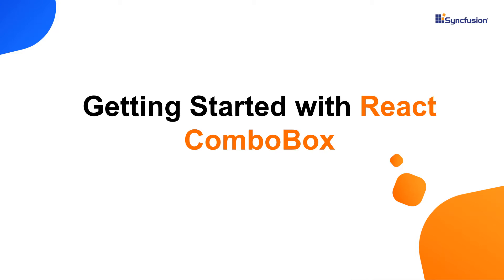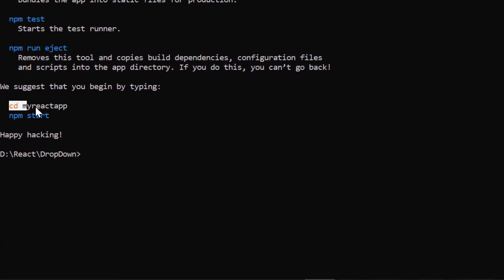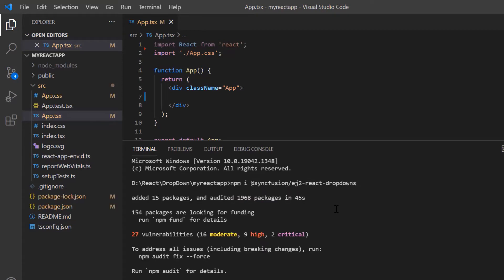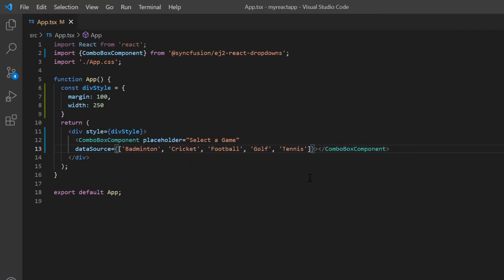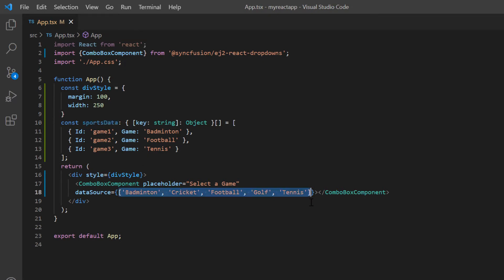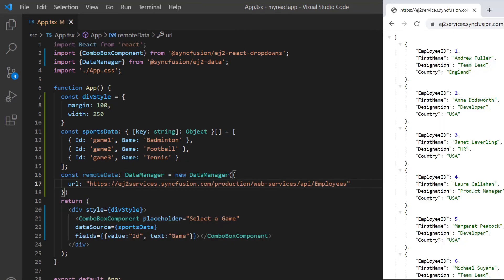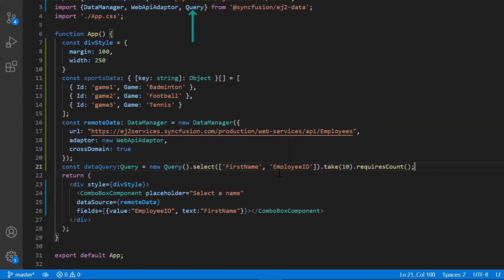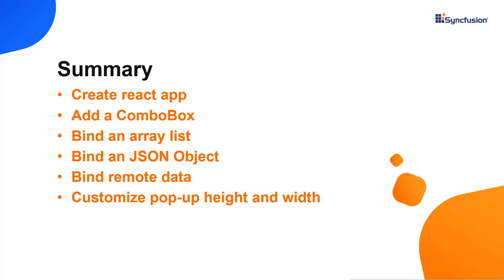Getting Started with the React ComboBox Component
Learn how easily you can create and configure the React ComboBox component of Syncfusion using the create-react-app command. This video also explains how to configure a few of the control’s basic features like binding list and remote data and customizing pop-up height and width.

BOOKMARK DETAILS
[00:00] Introduction
[00:19] Create a React project
[00:54] Add a ComboBox component
[02:02] Bind an array list
[02:34] Bind a JSON Object
[03:17] Bind remote data
[04:36] Customize pop-up height and width